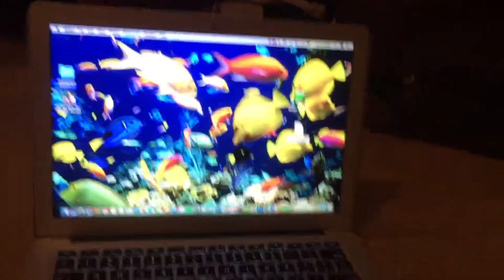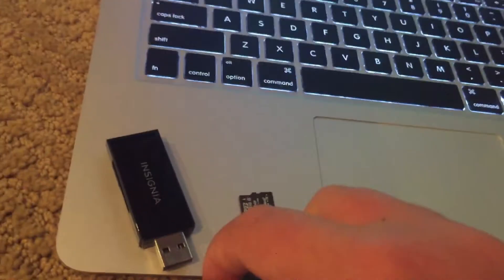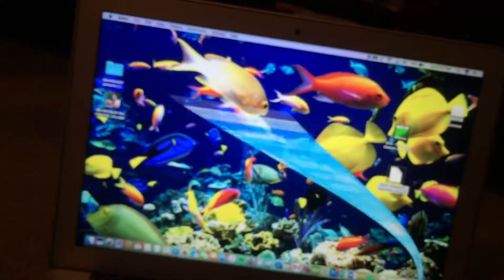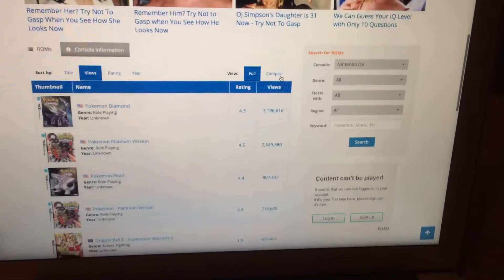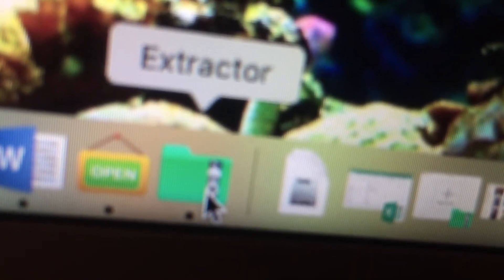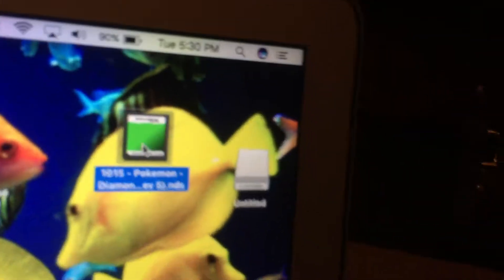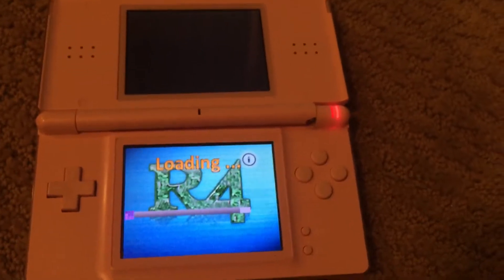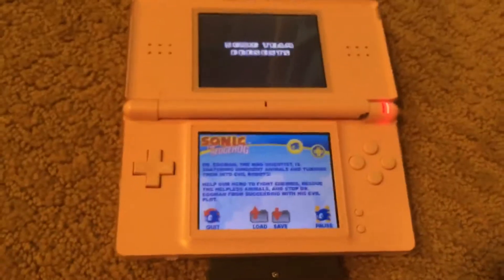How to download games to an R4 card (mac users only)